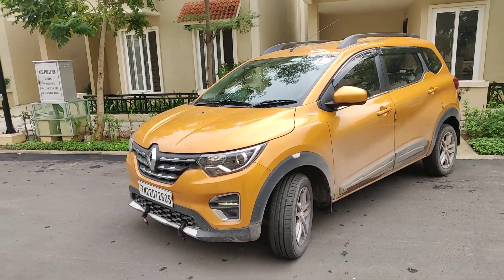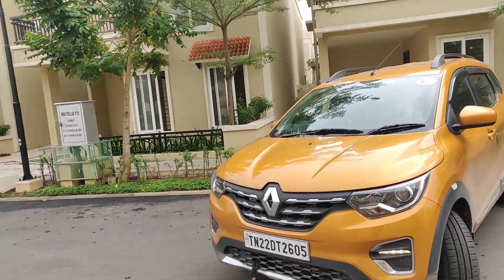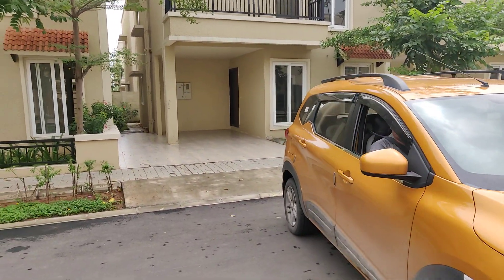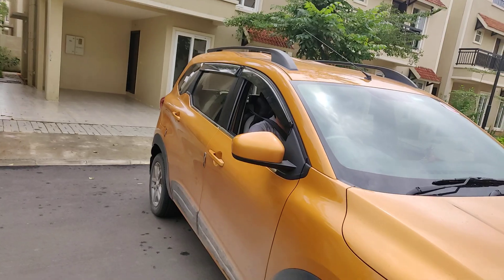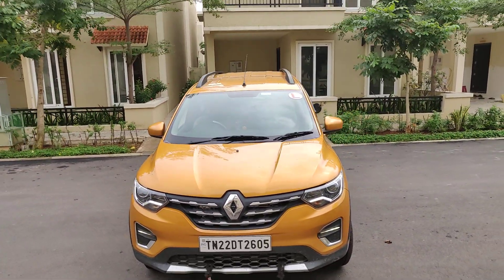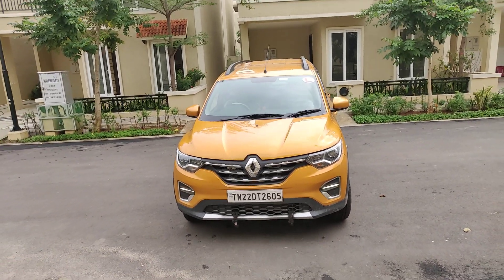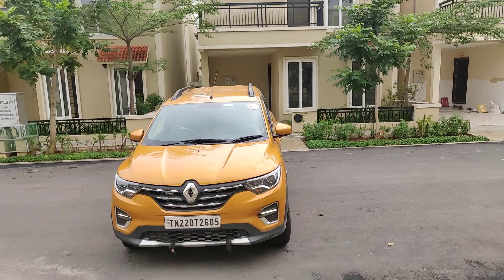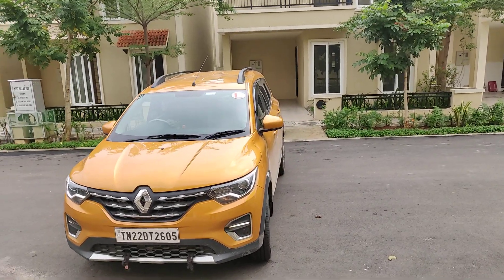Reverse Parking Technique For Beginners|Driving Lesson For Beginners | City Car Trainers 8056256498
This Video is all about , How the client is getting Trained to park the vehicle on a Parking slot. Here the TASK is given to park the vehicle on a REVERSE Direction.

In this video, I show you how to reverse a car. It is a driving lesson for beginner drivers, and is aimed at helping you pass your driving test. The key to reversing a car is doing it in a slow and controlled manner.

Steps to Reverse Parking

1.Fix the vehicle close.

2.Park the vehicle on the starting point of the parking slot.

3.Turn the steering to the parking slot.

4.Align the vehicle straight .

5.Move the vehicle back by focusing on both the sides.

6.Fix the vehicle on the parking slot in a straight angle.

Learn To Drive With Your Own Car By Professional Trainer Driving School Let's Get started withdriving - 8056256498

Learn Car Driving in your own car with our professional car trainers. Book your session @ 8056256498.

Own Car Learning Class At Your Doorstep For 10 Days - Driving Classes - 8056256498